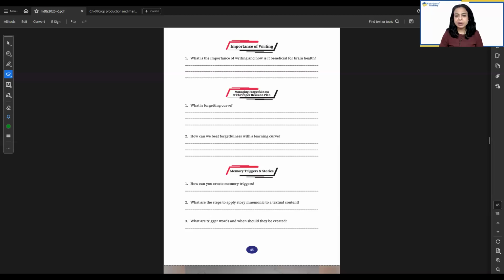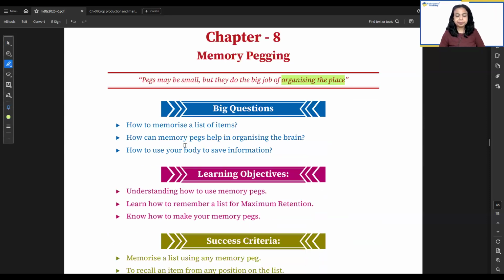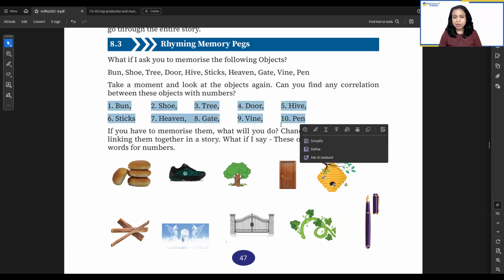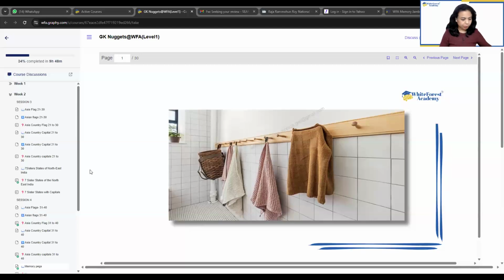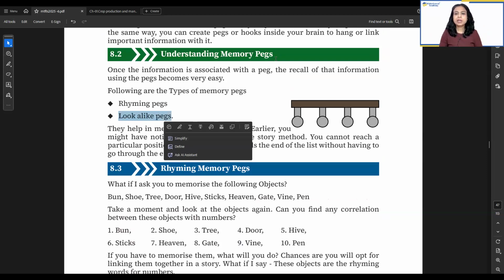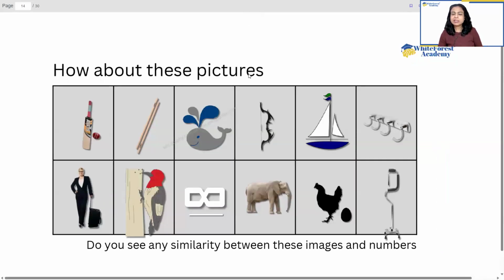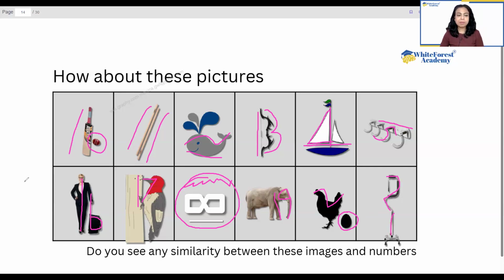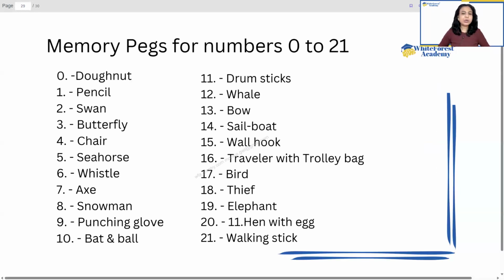Memory Pegs (Look alike Pegs)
Chap 8: We will study about the 2 types of memory pegs, rhyming pegs and look alike pegs.

The Memory Pegging technique, where numbers or objects are linked to ideas for easy recall. This session guides you step by step to use pegging for memorizing lists, sequences, and key points effectively.